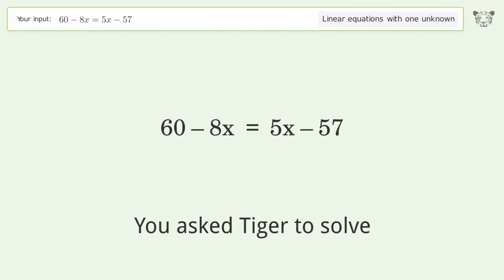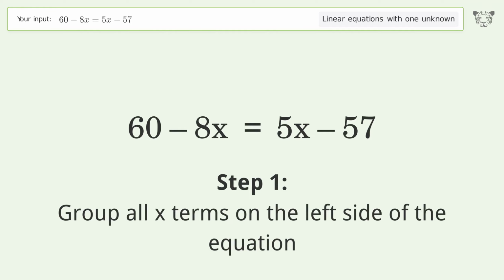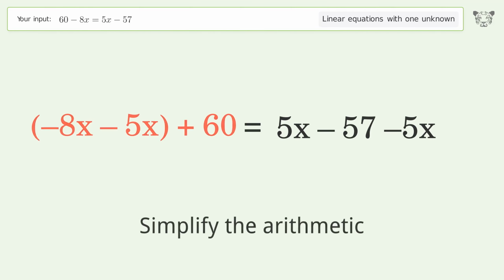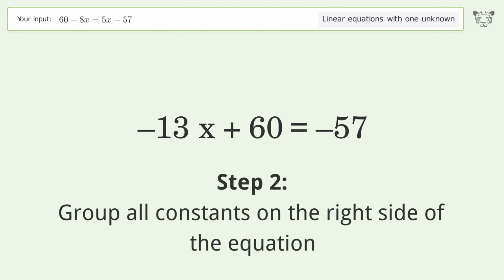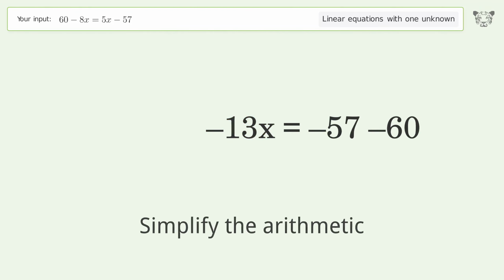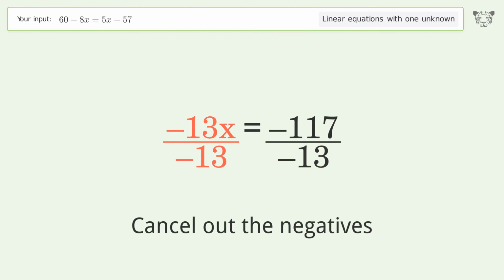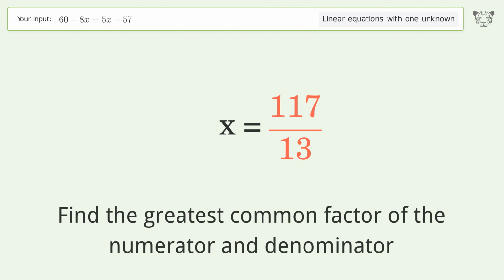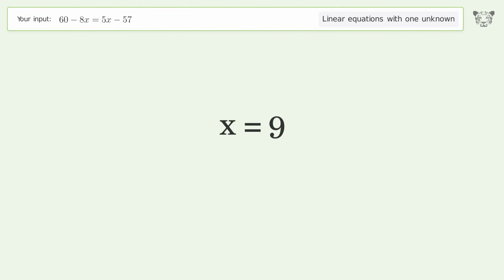Solve 60-8x=5x-57: Linear Equation Video Solution | Tiger Algebra